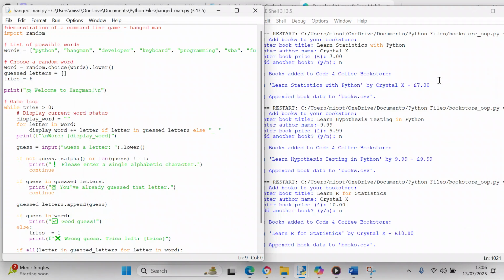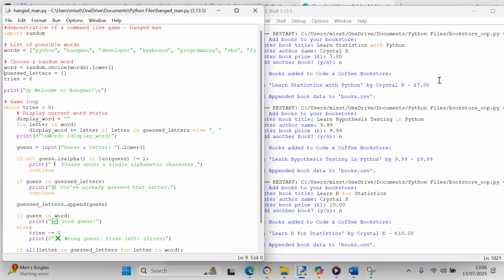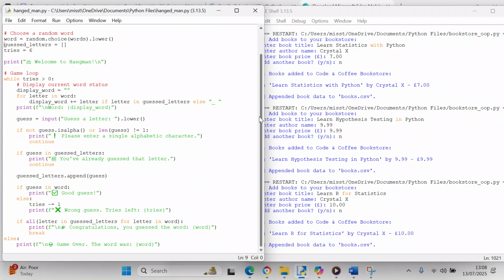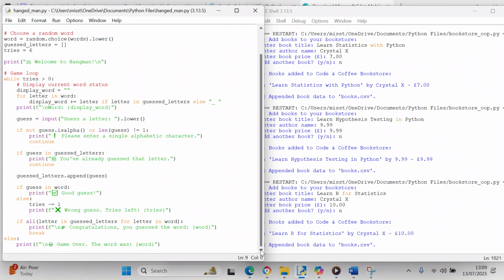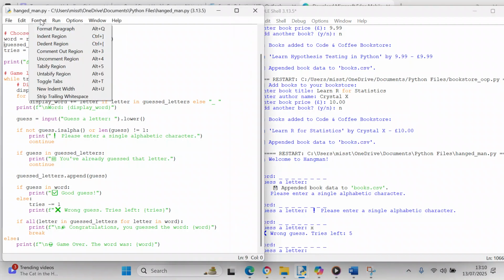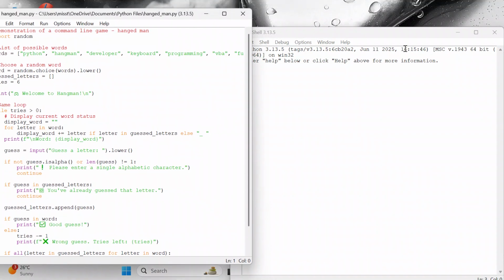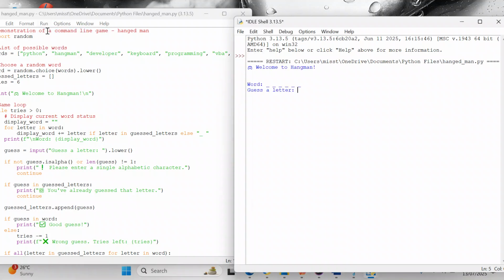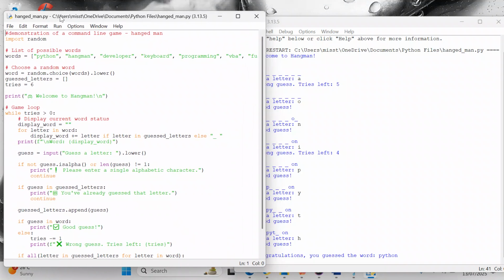Develop a hanged man game with Python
In this video I review the code of a command line hanged man game that has been written in python.